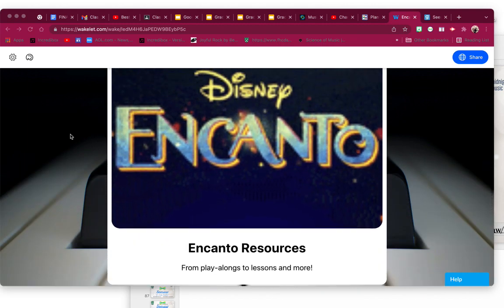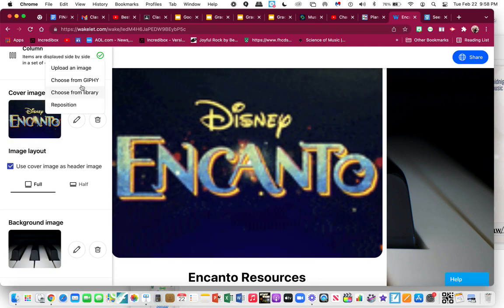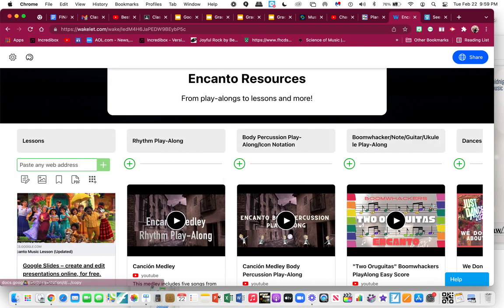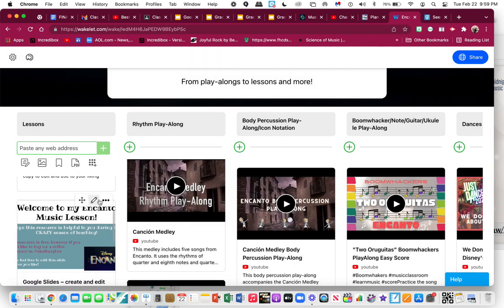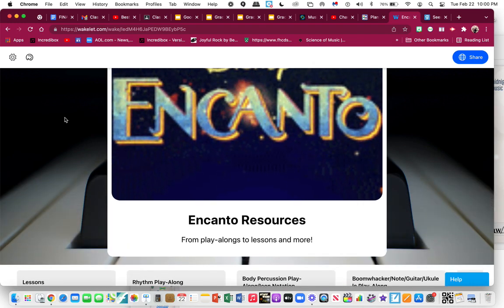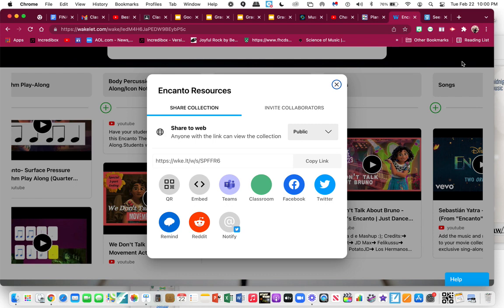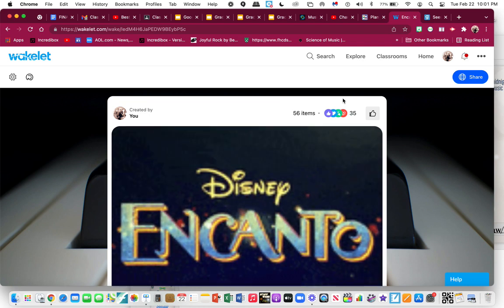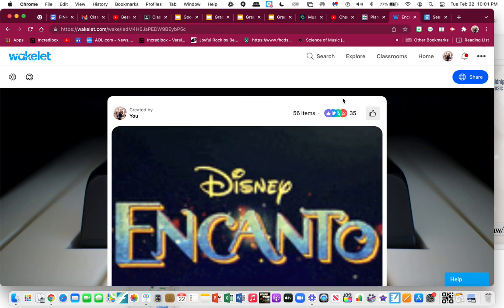How to Use Wakelet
Have you used free Wakelet in your classroom? Here are some great pros to using Wakelet in your music classroom!